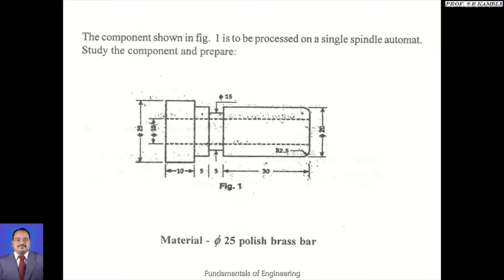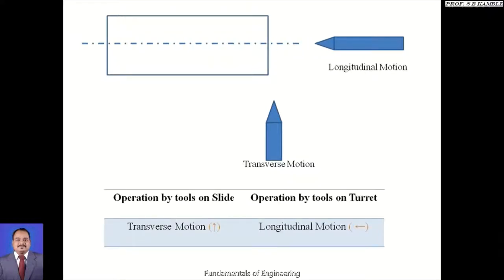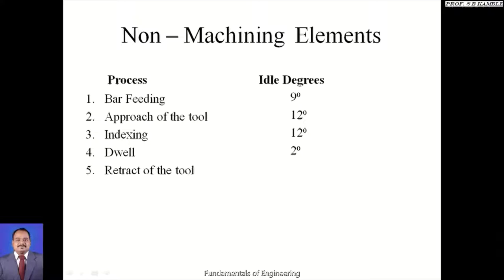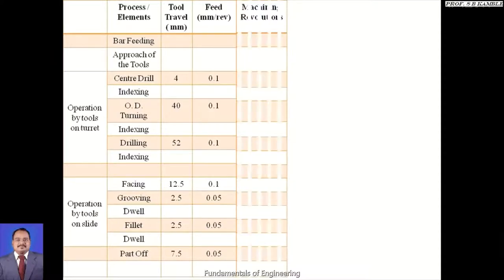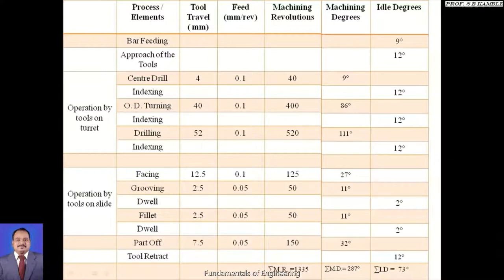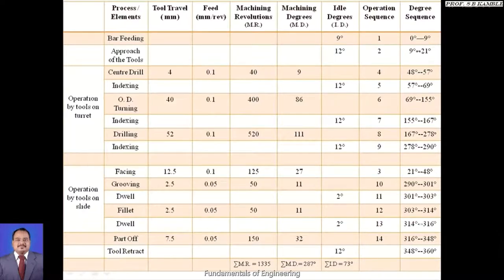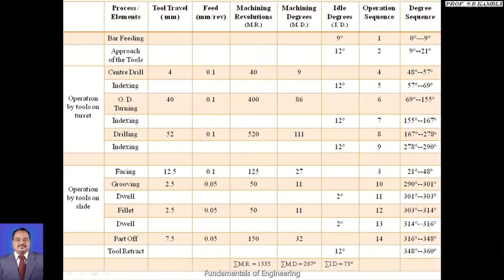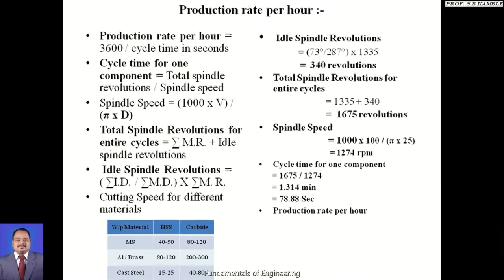Process Sheet for Single Spindle Automat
This video gives the detail information about how to draw cam profile of the single spindle automat.

Mathematics

GATE -

Metrology -

If you want to any topic to cover please put the topic name in comment box